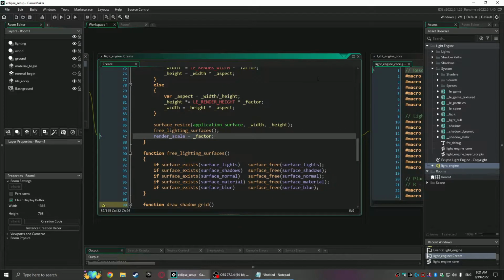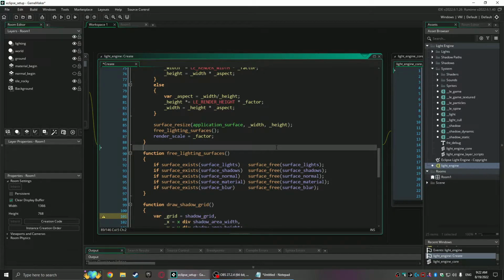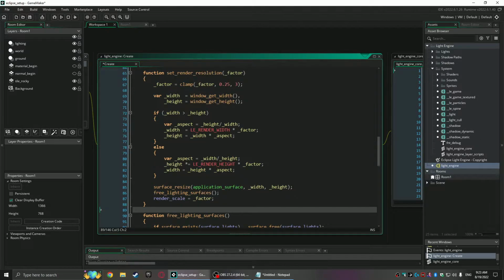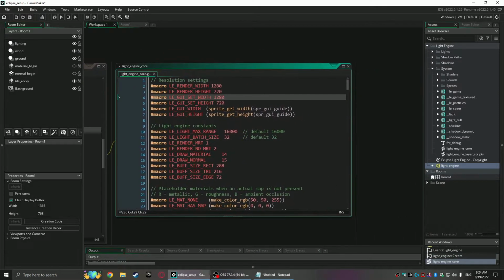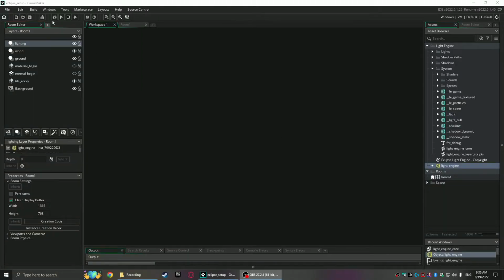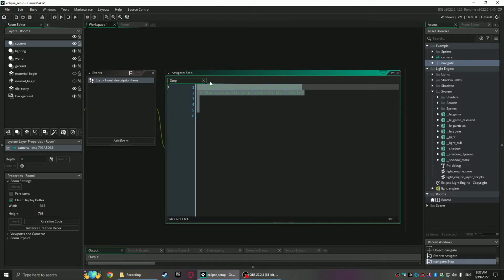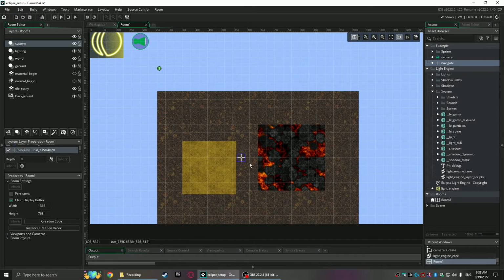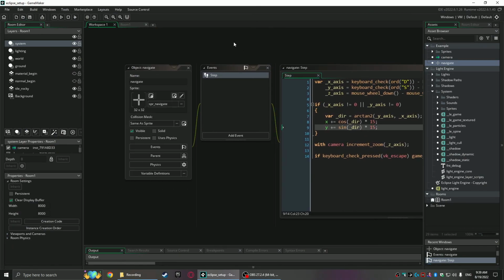[GameMaker] Eclipse Light Engine - Camera and Resolution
The Eclipse Light Engine is an asset for high-end lighting in GameMaker.